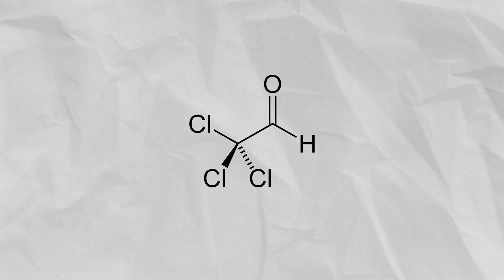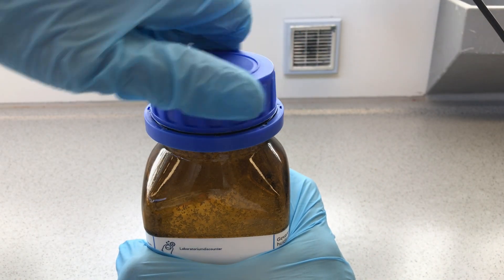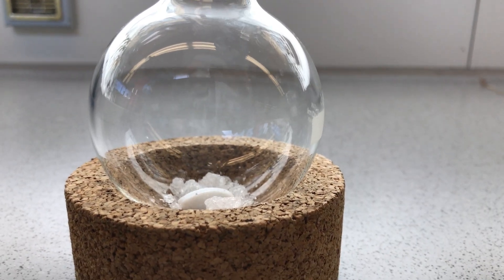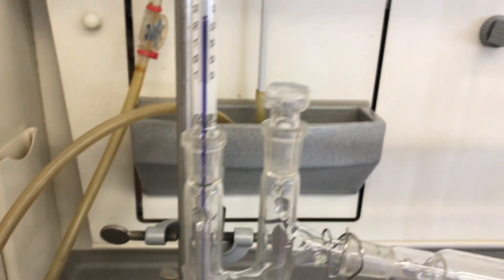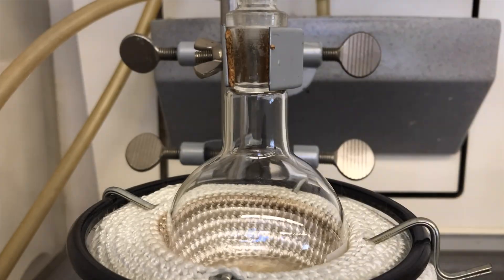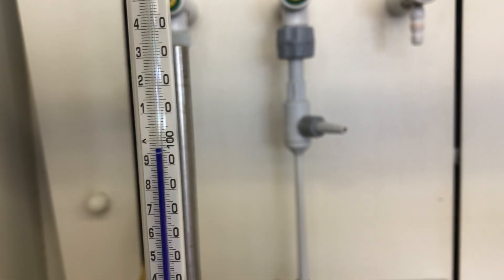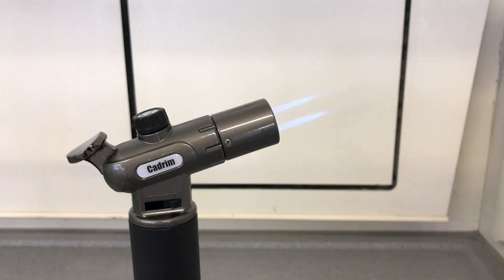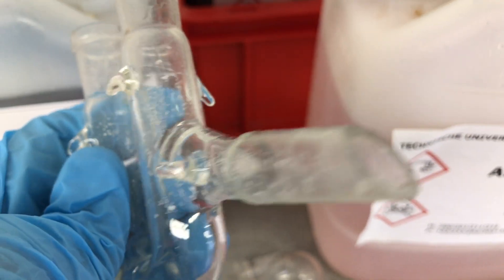Making Chloral, a Precursor to Pharmaceuticals and Pesticides #100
In this video we are going to make chloral. Chloral is a precursor to many pharmaceuticals like chloral hydrate (which we ironically made our chloral from) and for many pesticides. In a future video I will also show you how to make chloral hydrate from scratch.

Chloral, chloral hydrate, is a precursor to many toxic pharmaceuticals, pesticides, chloral hydrate. It is a white powder, clear liquid with a chemical smell / nice smell. Dehydration of chloral hydrate using sulfuric acid dehydration agent, simple distillation.